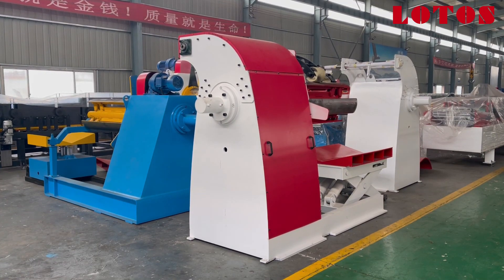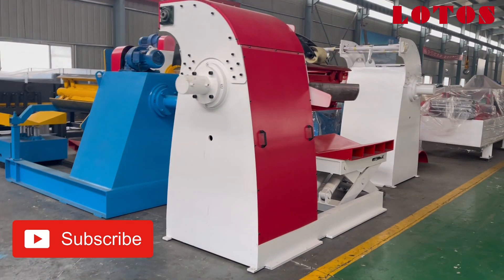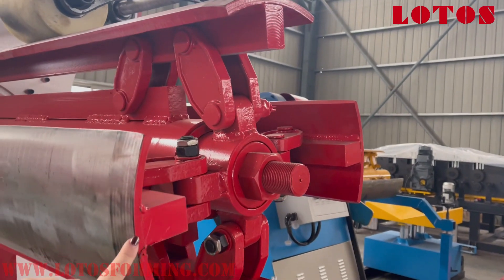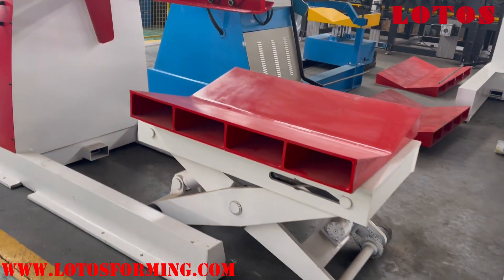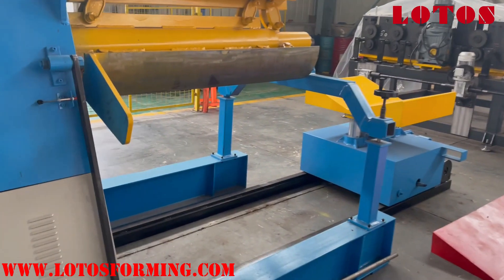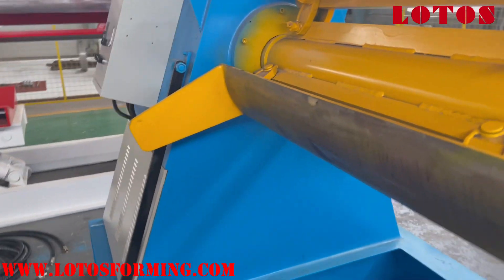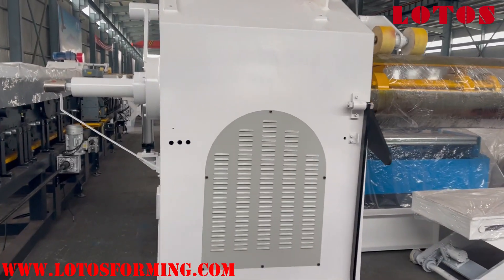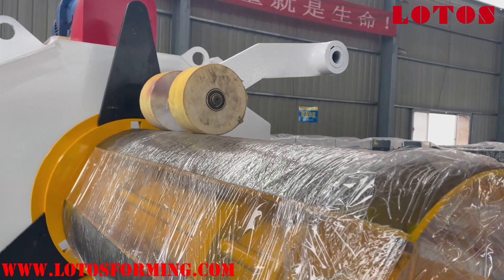Sheet Metal Decoiler Machine | Hydraulic Decoiler Machine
A material handling machine is located at the beginning of a production line. decoiler used to hold and safely pay off or uncoil the steel strip. Coiler controls the speed and direction of the strip of metal and is sent to the line for processing, such as slitting or tube mill entry also roll forming entry. Decoiling is the action of unwinding a parent coil, making it flat and cutting it into sheets.